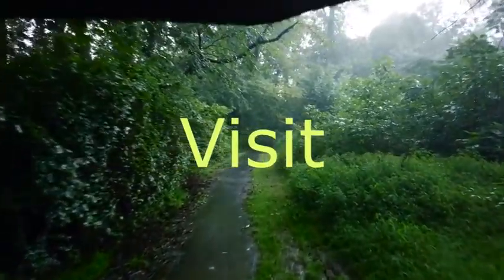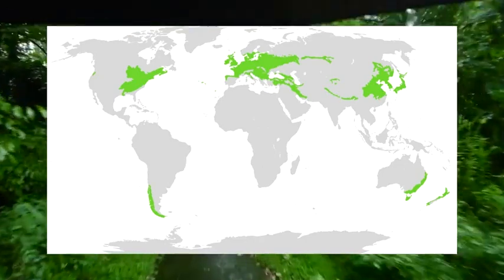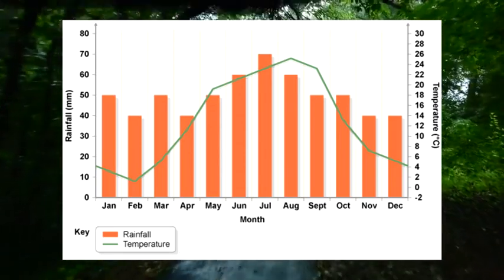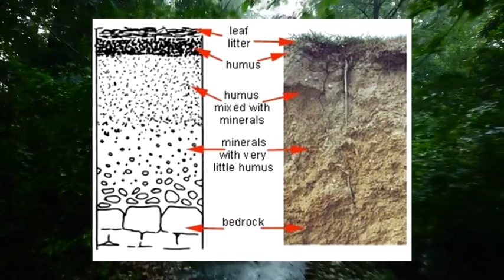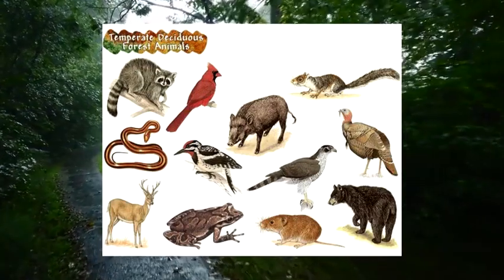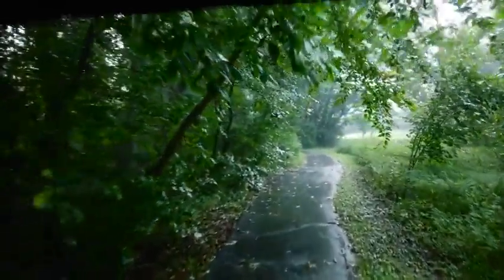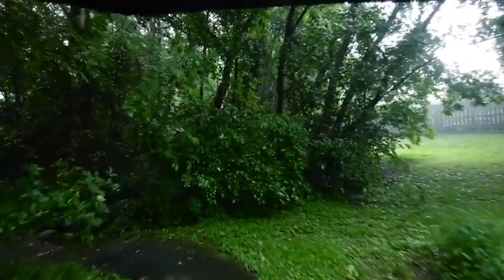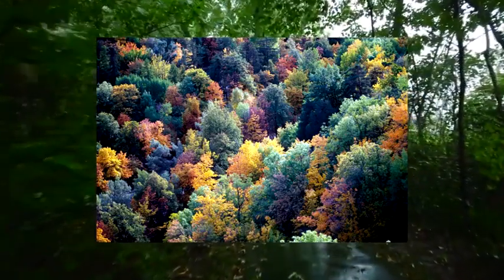High School Example